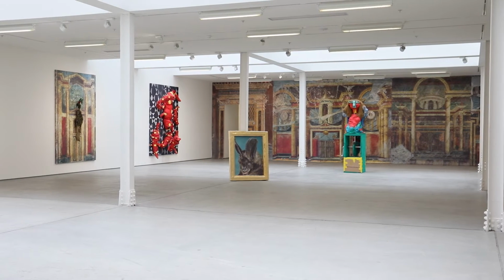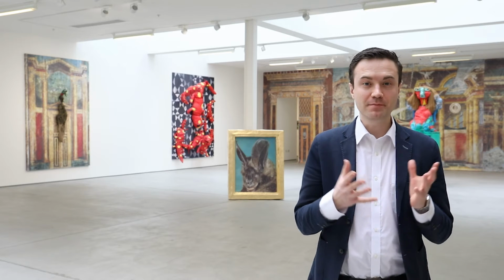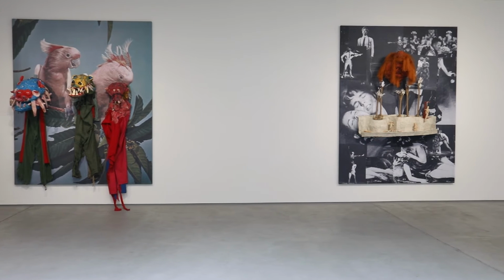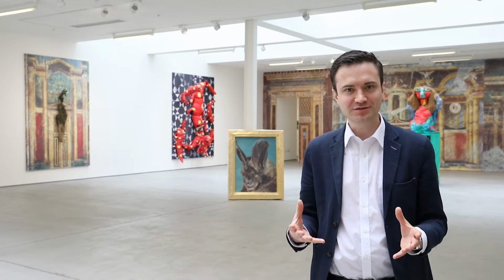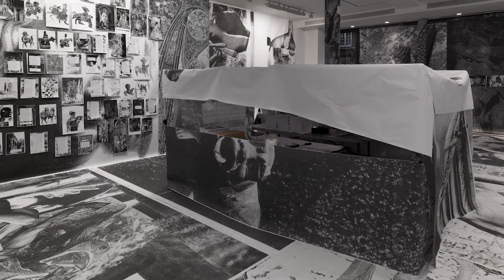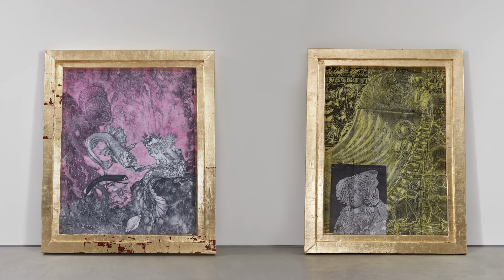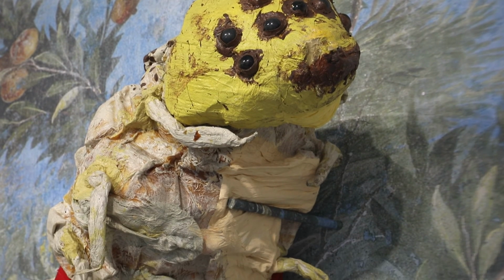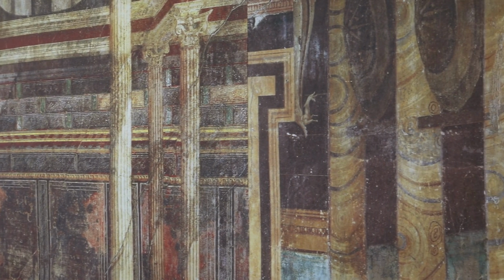Marvin Gaye Chetwynd: Ze & Per introduced by James Cahill , 22 February – 7 April 2018, 62 Kingly St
Exhibition Walkthrough